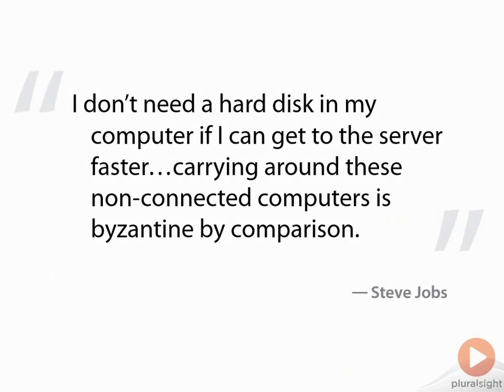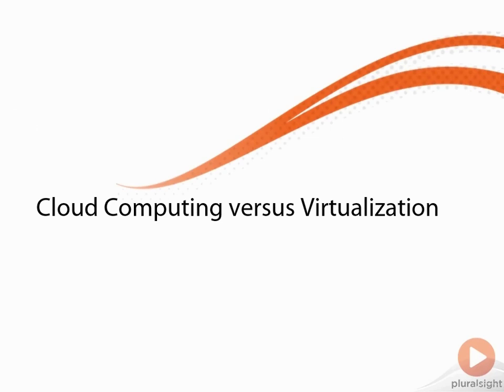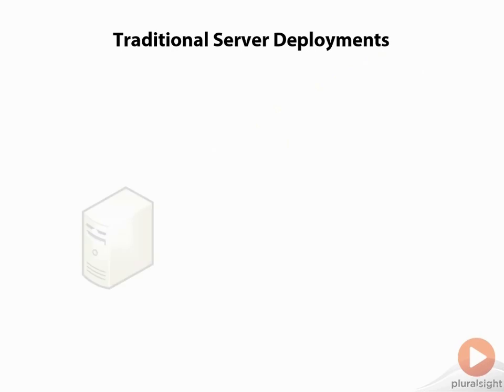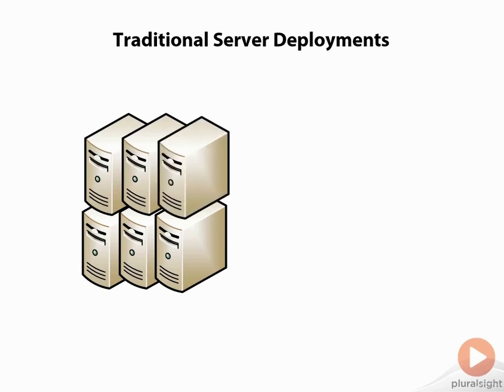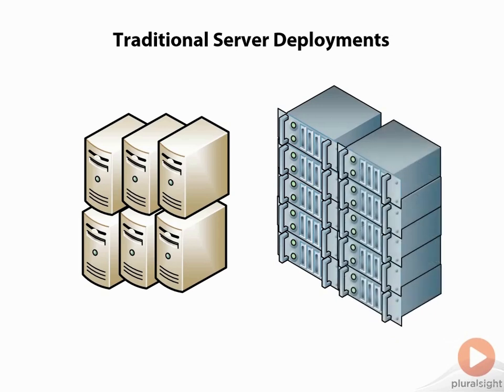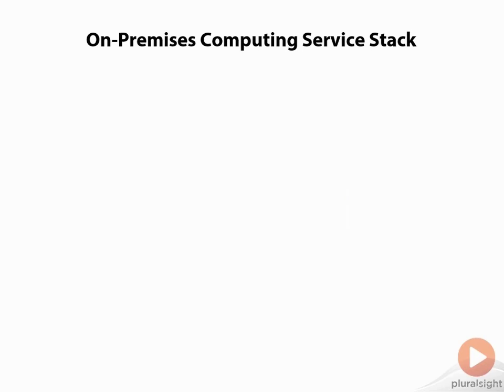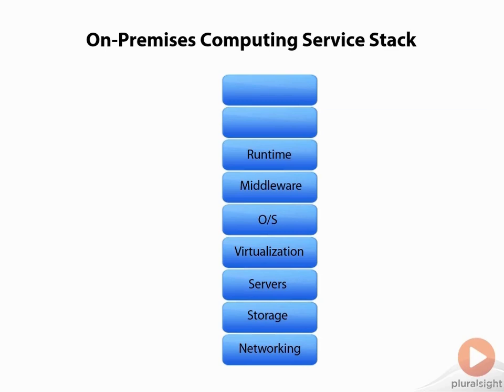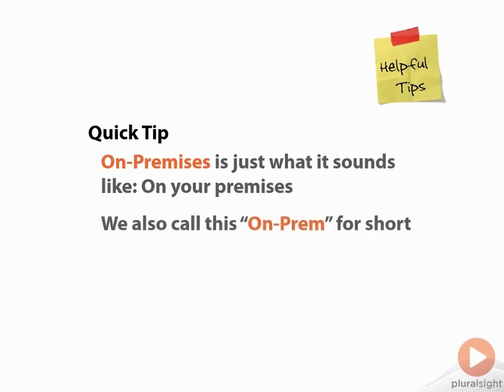Introduction to cloud concepts | Pluralsight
In this free excerpt from his Introduction to OpenStack course, Eric Wright introduces you to cloud computing and compares it to virtualization. In the full course, you will get a full review of OpenStack and learn the overall concepts from understanding the different projects to comparing features with other common cloud and virtualization platforms.

Introduction to OpenStack | Pluralsight